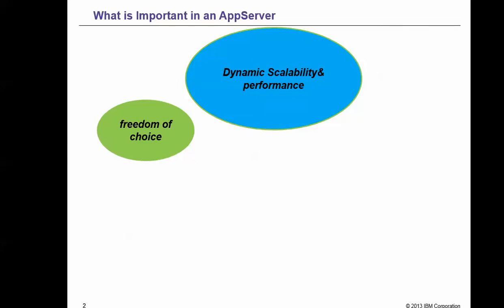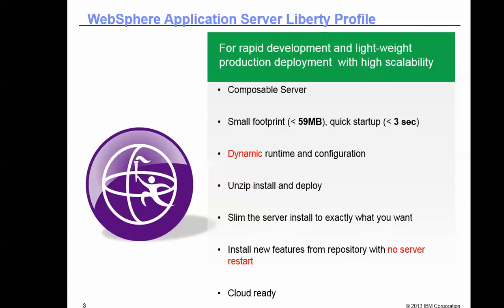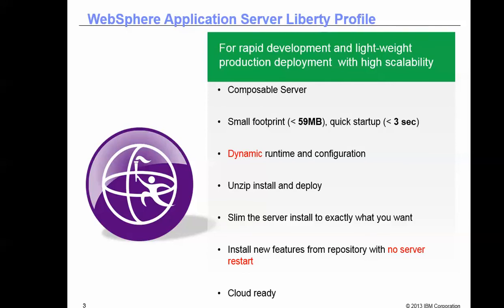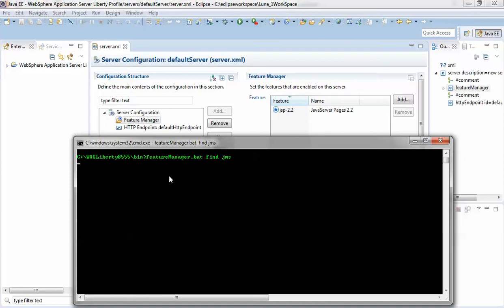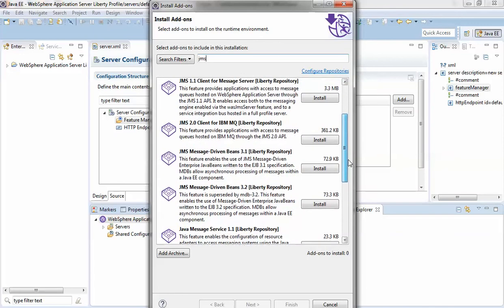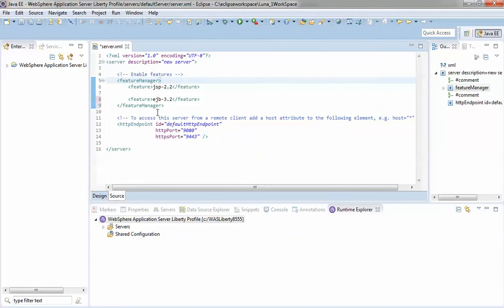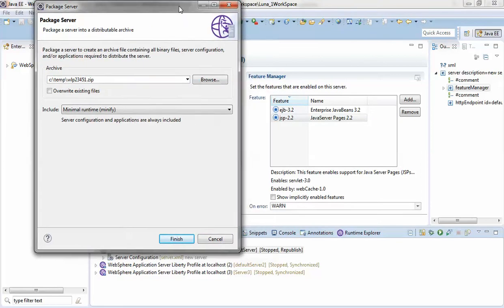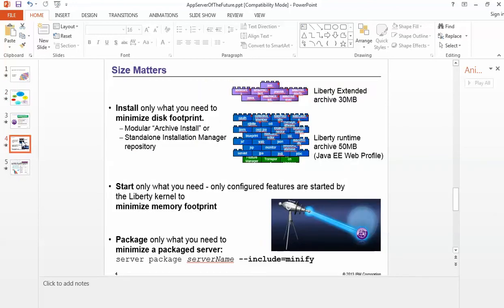AppServer for the future - part1 Fit, Slim, growab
What does the application Server of the future look like?  What do organizations care about when it comes to appserver.  this is part 1 of many that address those items in great details.